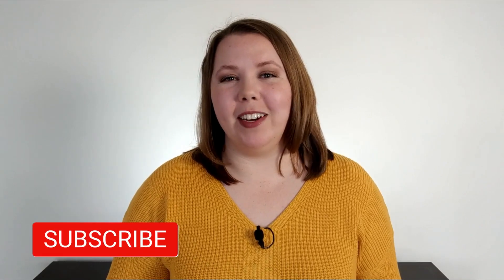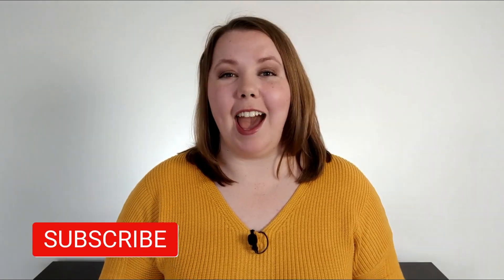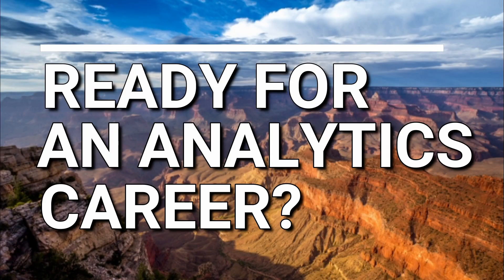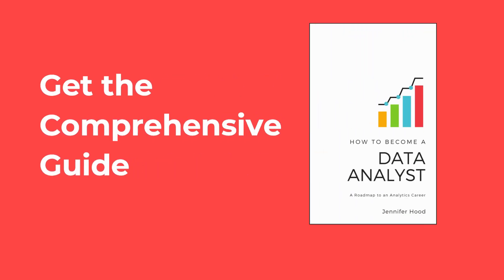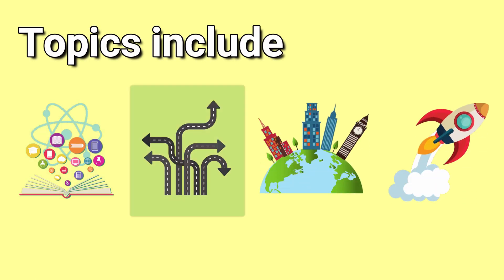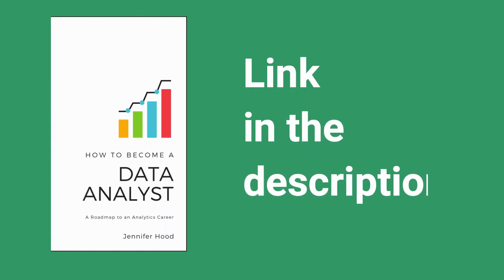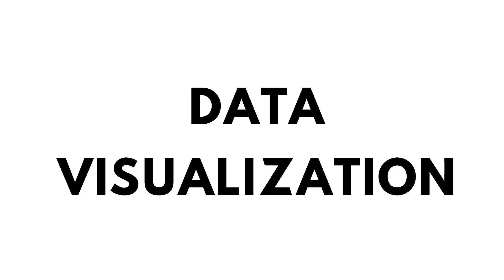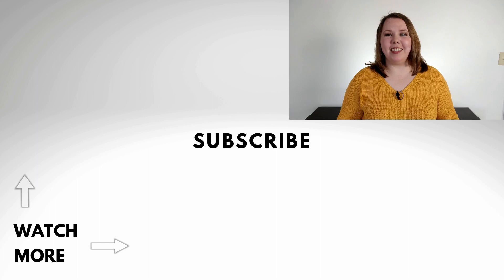Data Analyst Skills to Learn in 2020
DATA ANALYST SKILLS TO LEARN IN 2020 // Data defines the current business environment. Whether you’re a data analyst or simply want to get better at using the mass amounts of data that are becoming central to most careers, I’ll tell you the top data analyst skills to learn in 2020.

I’ve put this list together after over 15 years of working as an analyst and hiring analysts. These skills are what stand out in the best analysts.

Wondering how to become a data analyst? The skills we’ll look at are foundational for anyone who wants to work as a data analyst.

► HOW TO BECOME A DATA ANALYST. Get the eBook that lays out the skills you need, how to build them, and launch your career as a data analyst:

► RESUMES. Build a great resume that puts you at the top of the candidate list. Designed to be straight-forward and highly effective:

► COACHING. Want to build a career in analytics? Get personalized coaching with me. Check out the details:

► FREE CAREER QUIZ. What’s the best analytics career path for you based on your background, skills, and interests? Take the quiz!